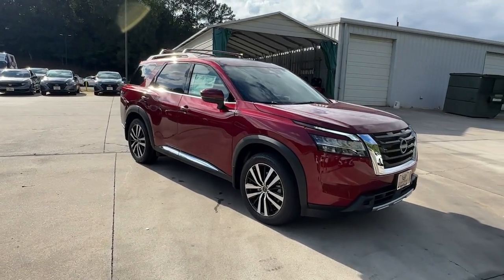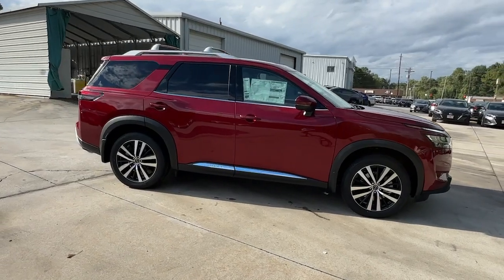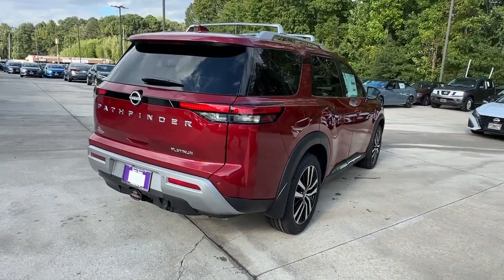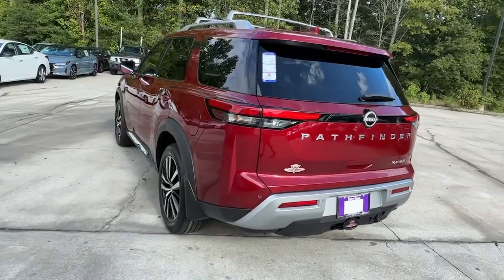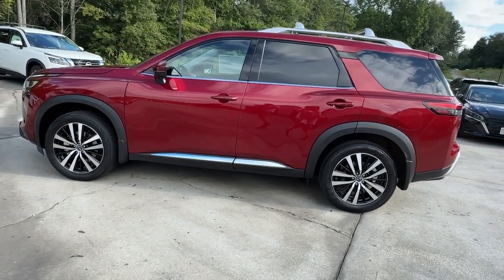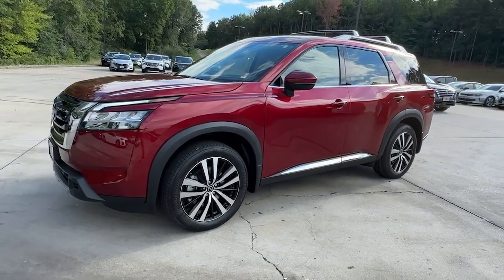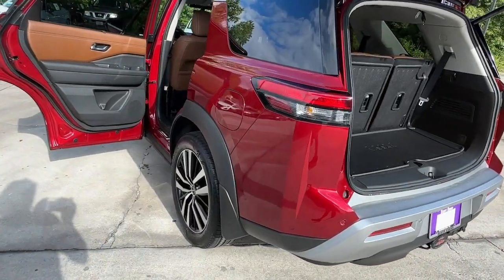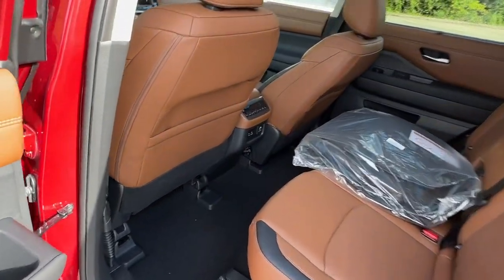2024 Nissan Pathfinder Platinum Carroliton, Abilene, Fairplay, Whiteburg, Mt. Zion GA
New 2024 Nissan Pathfinder Platinum available at Scott Evans Nissan located in 725 Bankhead Hwy, Carrollton, GA, 30117.
Stock#: 24903 - VIN#: 5N1DR3DG6RC296603

Get into a car with value, the   2024  Nissan Pathfinder. Picture yourself at the wheel of this comfortable and capable Pathfinder. Solid, versatile, and smooth, it has all the features you need to make road trips, towing, and household  projects  a breeze. These are just some of the great options this vehicle comes with: Heated Steering Wheel
, Head-Up Display, Pre-Collision System, Intelligent Auto on/off High Beams, Lane Departure Warning, Panoramic Roof, Keyless Entry, Navigation System, Sun/Moonroof, HANDS-FREE LIFTGATE. Take every project in stride with this versatile Pathfinder. Come in for a fun and easy test drive. Our team will make it the best part of your day.